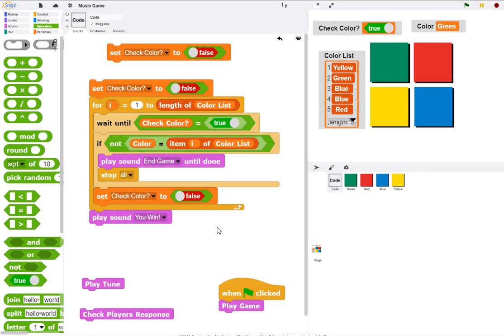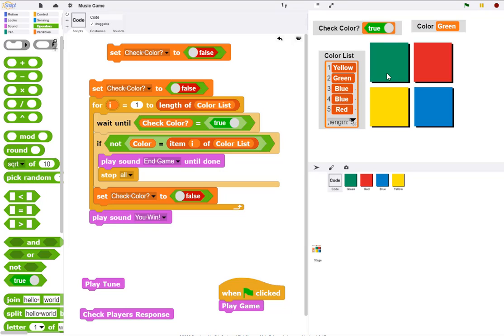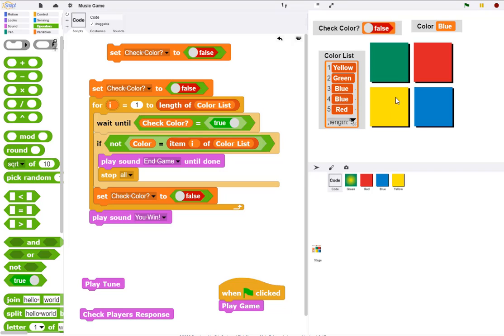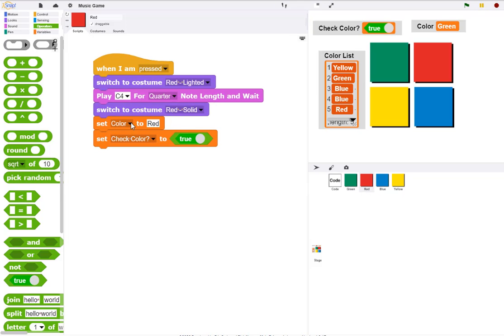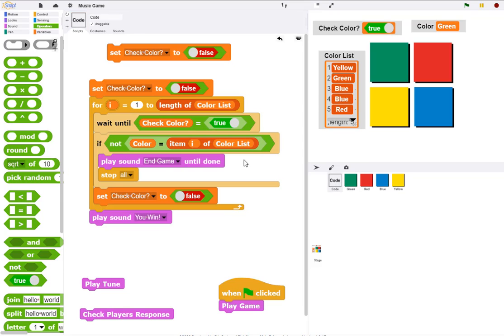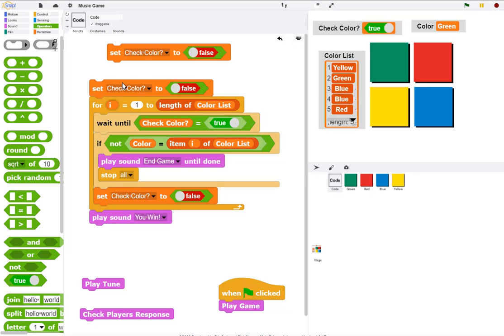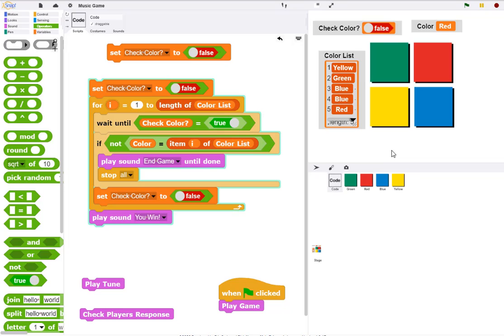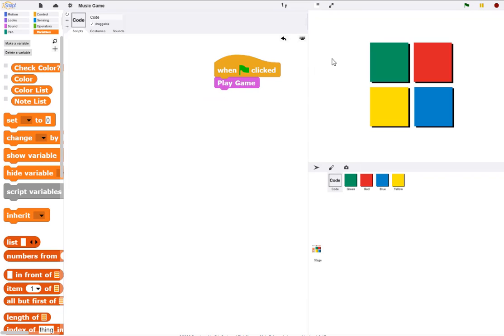3 Evaluating Player Response